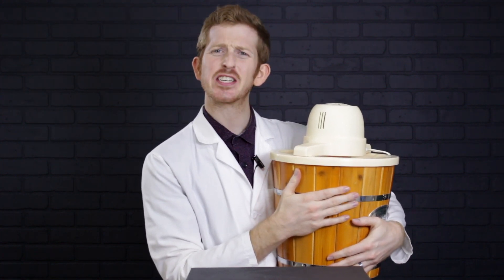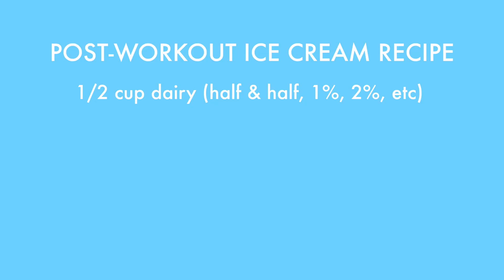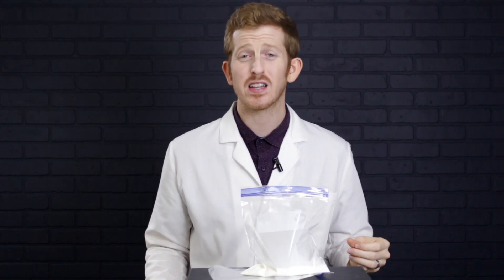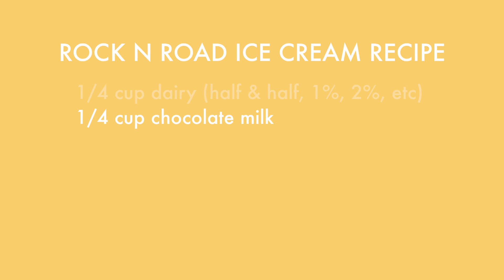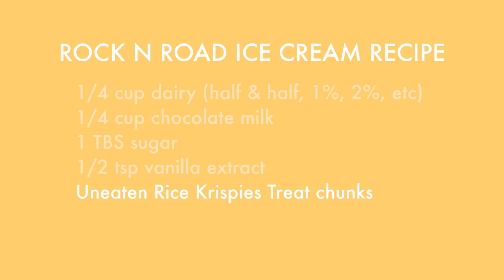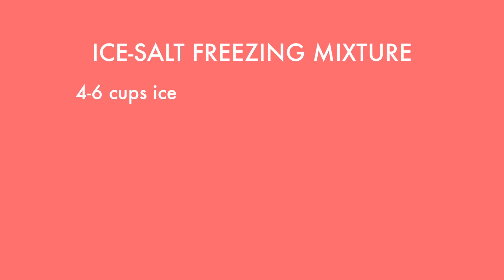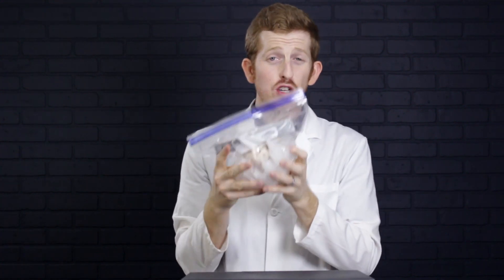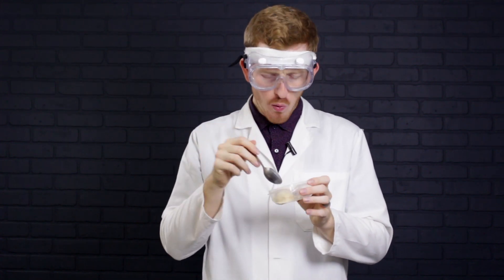Making Ice Cream in a Bag (While Exercising!)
What's better than getting yolked while exercising? How about making ice cream while getting yolked so that you have something to eat when you're done! We show how to make simple ice cream at home, using only milk, sugar, flavoring, ice, and salt.

On a scientific level, we cover the basics of colligative properties, specifically how freezing point can be depressed by dissolving particles in the liquid of choice.

At Squint Science we make fun and educational science videos for kids and adults. Be sure to catch us on the socials so you don't miss out!